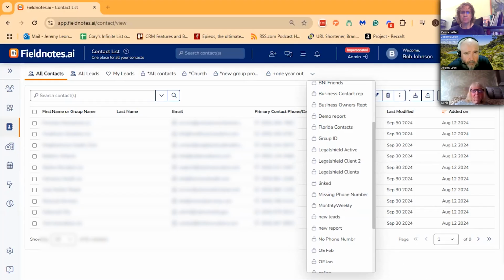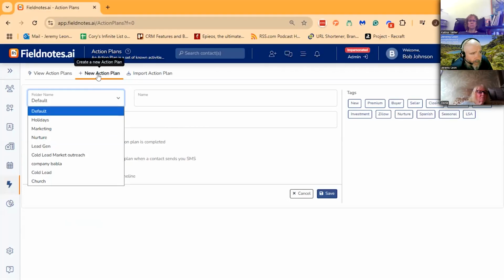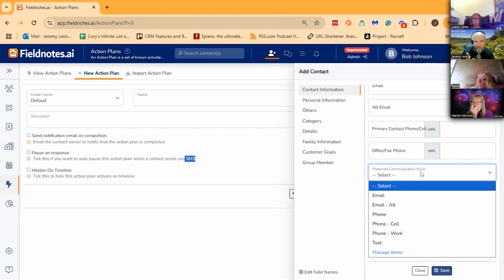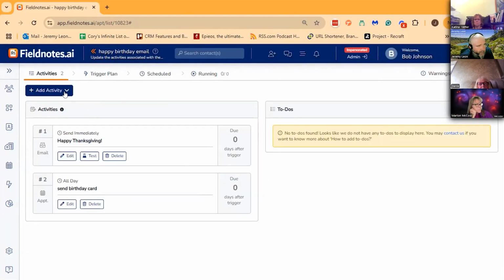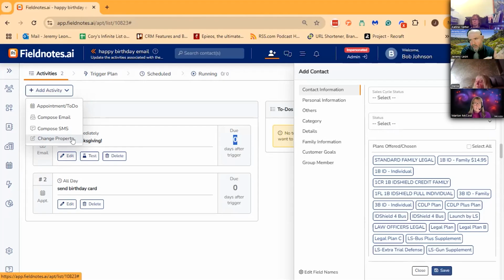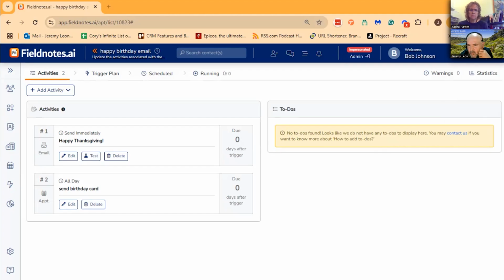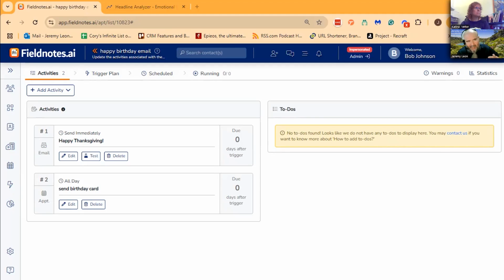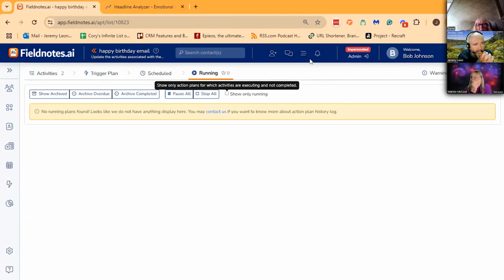Organize, Engage & Grow! | CRM Tips and Google My Business Strategies | LSA Webinar 10/31/2024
Views, groups & spheres folders. Talks of Shield@Work updates, creating, editing & managing Action Plans, tips in finding a balance in engaging with contacts, strategies to grow Google My Business & user experience with the CRM.

Our CRM service is billed monthly as part of an annual agreement.

This is a weekly working session with LegalShield Associates on using your CRM, This video was filmed on October 31, 2024. Fieldnotes Ai.

Timestamps:
0:00 Views, groups & spheres folders
7:36 Shield@Work & action plans
40:48 Google My Business & engagement tips
1:03:45 Concerns with managing action plans
1:12:24 User experience with the CRM